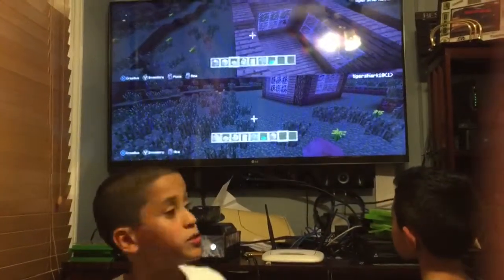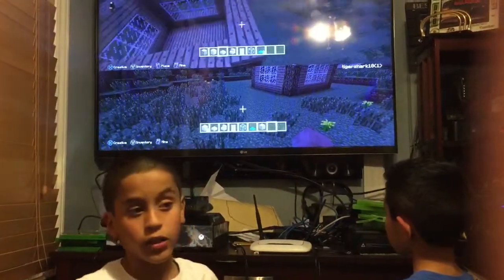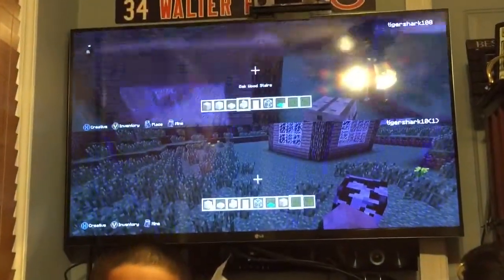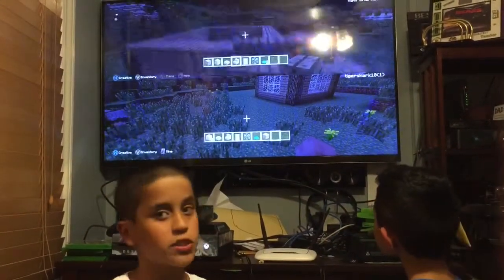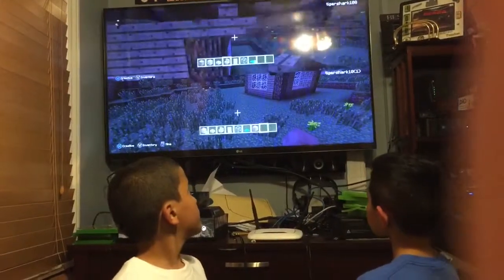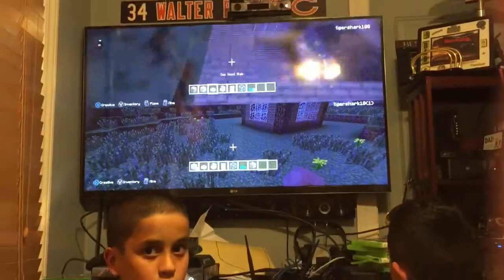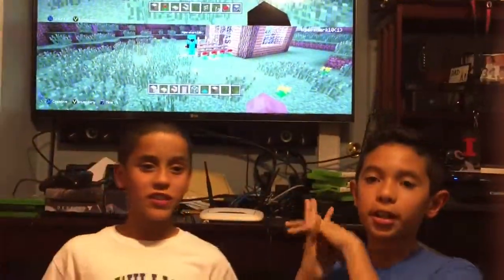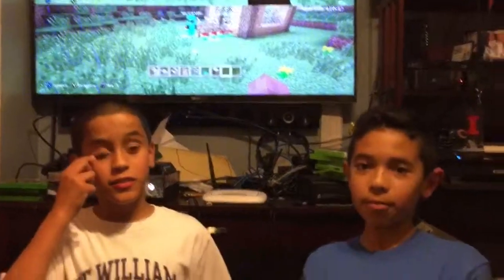Minecraft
Minecraft how to